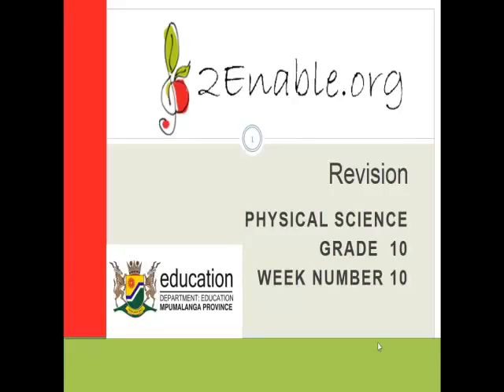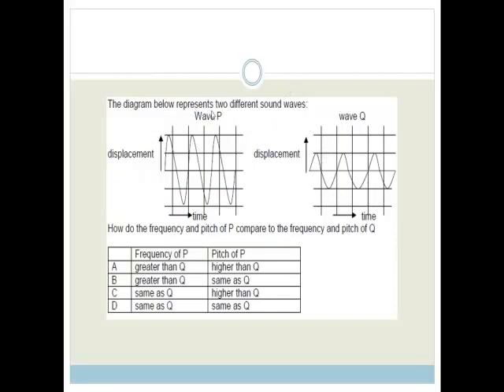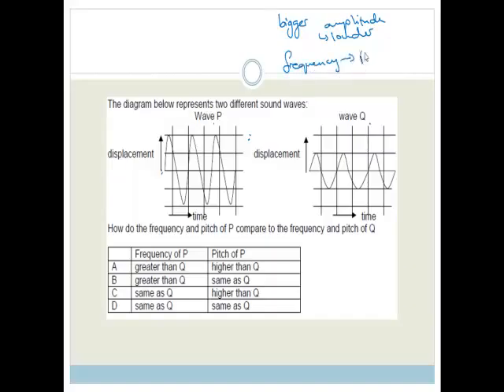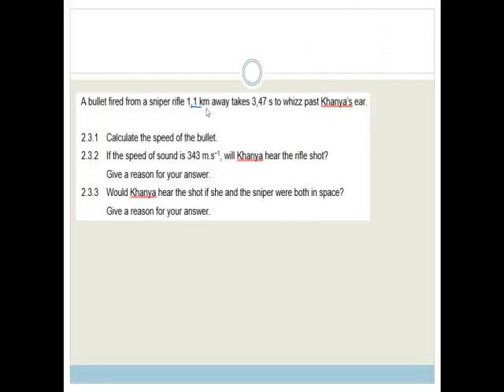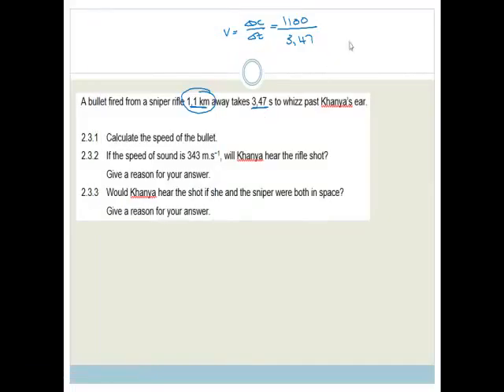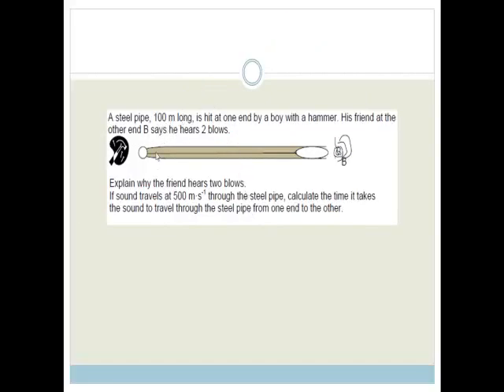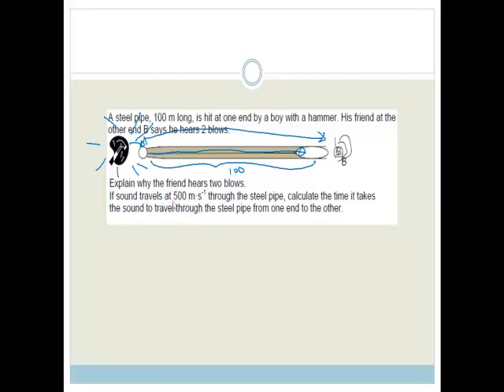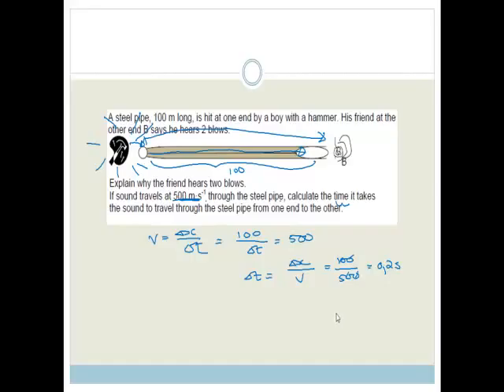week 10 sound